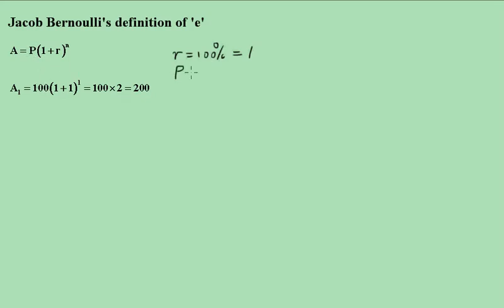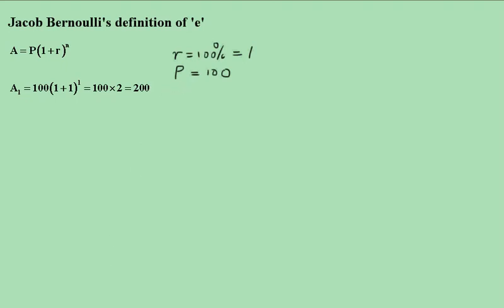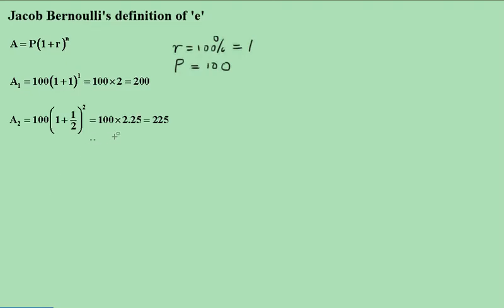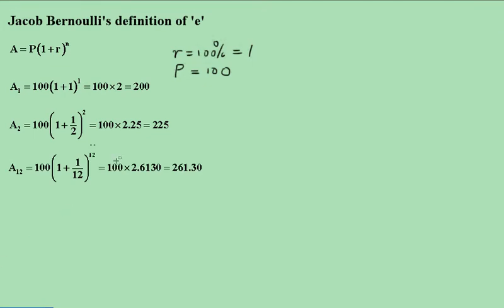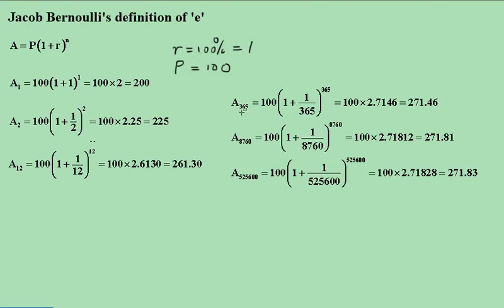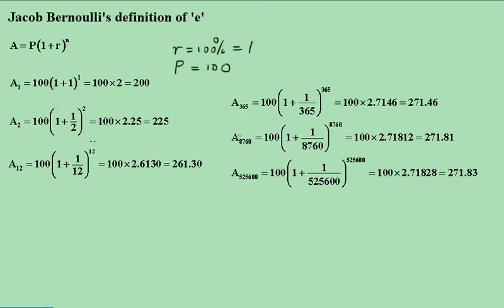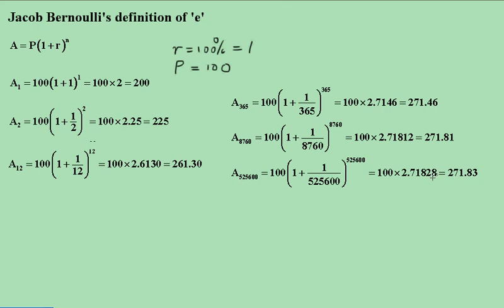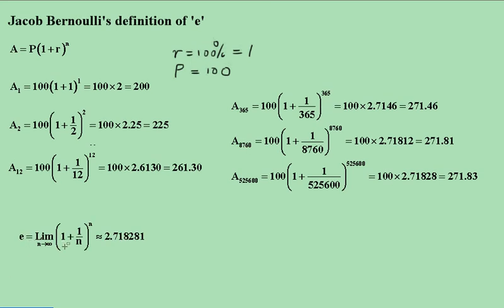Jacob Bernoulli's definition of e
Jacob Bernoulli (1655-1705) was a Swiss mathematician who discovered the constant by studying a question related to compound interest. This video explains how this was done.